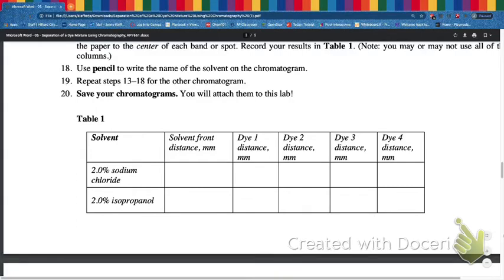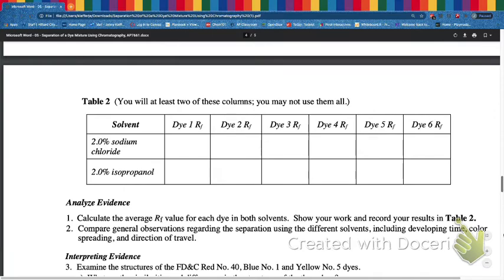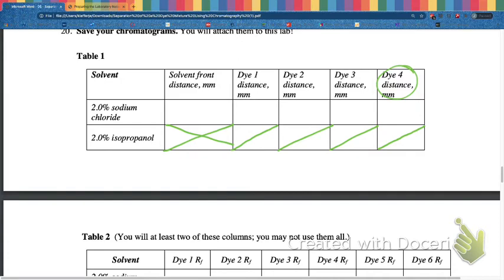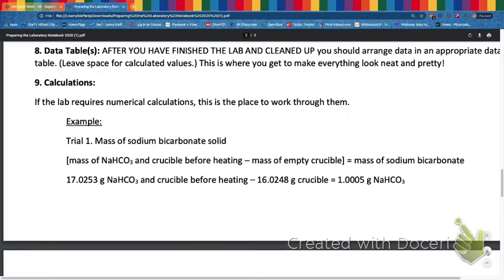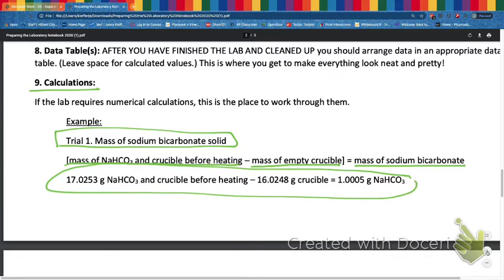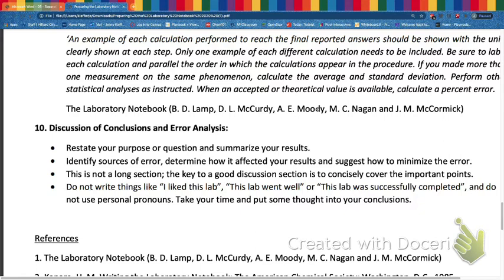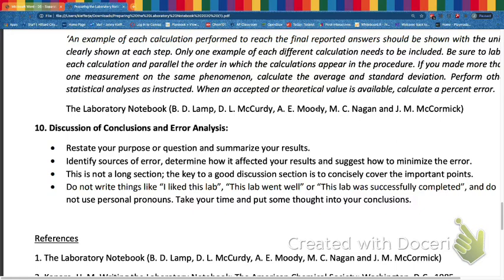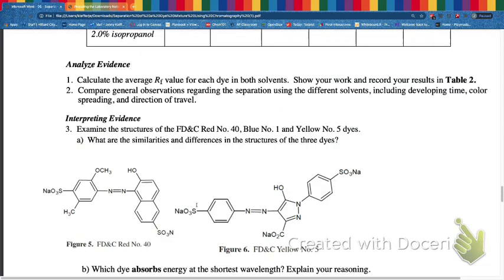Post Lab Discussion (Separation of Dyes Using Paper Chromatography)